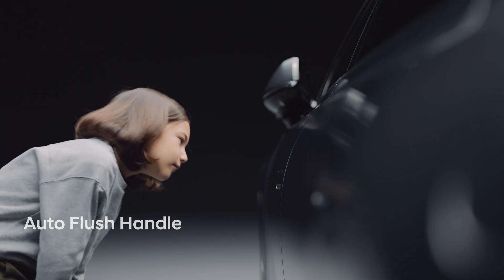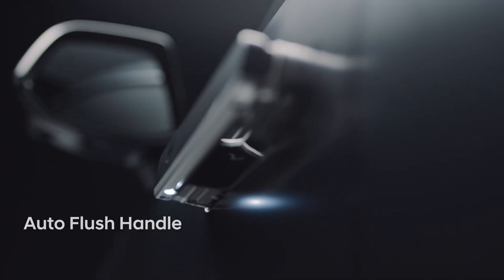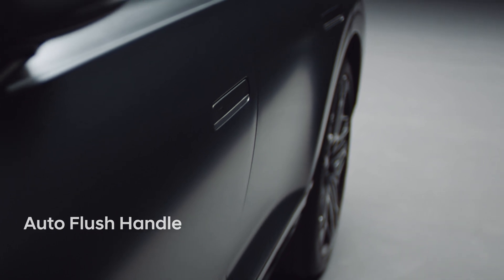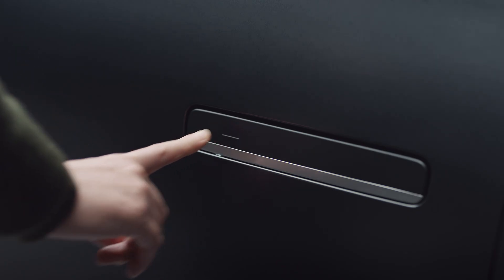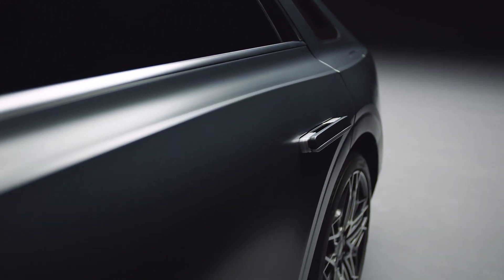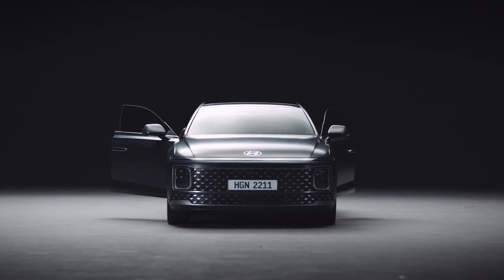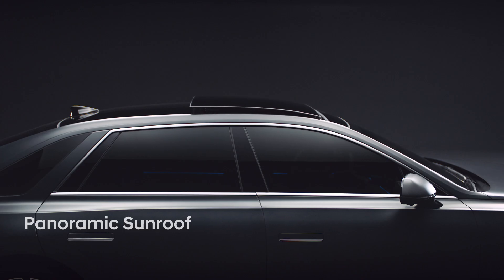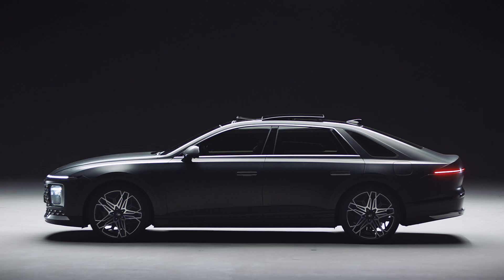AZERA How-To | Techo solar panorámico y Asa de descarga automática | Hyundai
AZERA How-To - Techo solar panorámico y Asa de descarga automática.

Te compartimos las fascinantes características del nuevo AZERA.

*AZERA es badged como GRANDEUR y solo está disponible para mercado europeo.